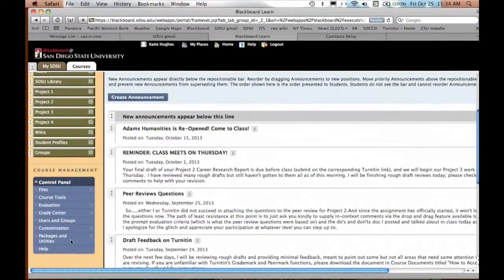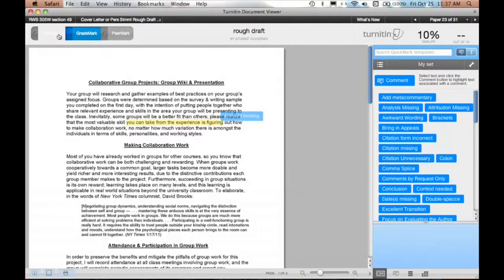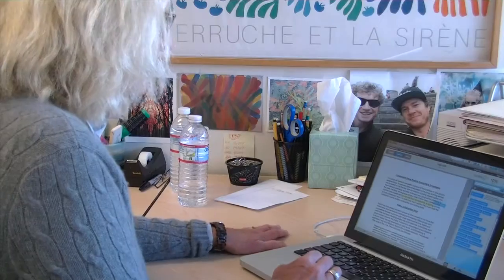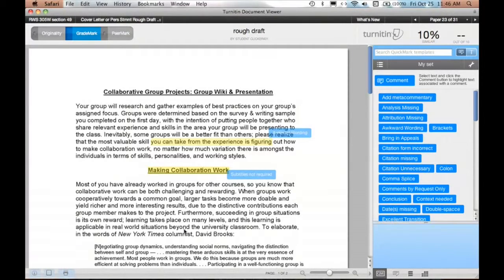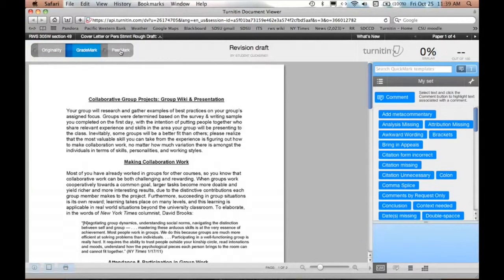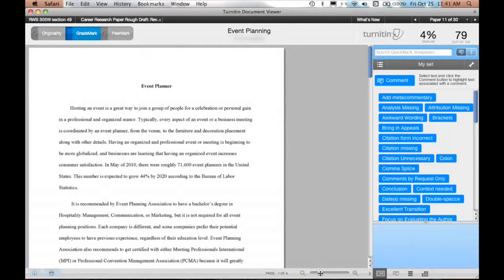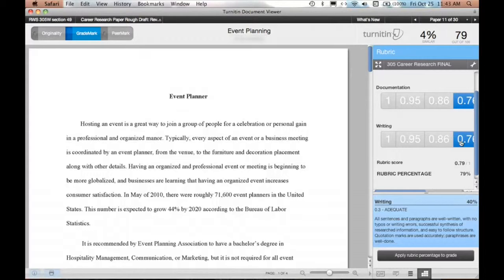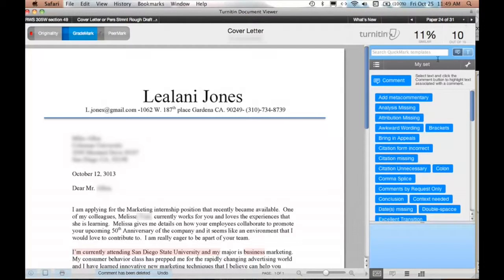Katie Hughes on Turnitin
SDSU Rhetoric & Writing Studies instructor Katie Hughes tells how she uses Turnitin for much more than detecting plagiarism. She uses it primarily to provide quality formative and summative assessment to help her students.